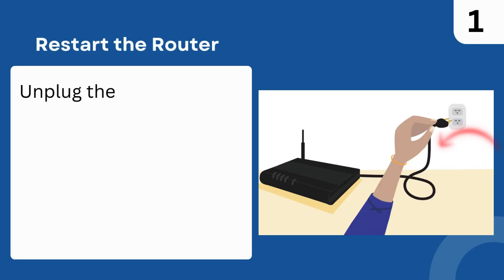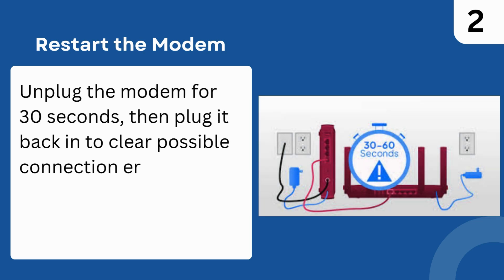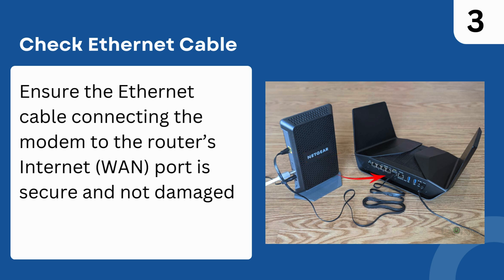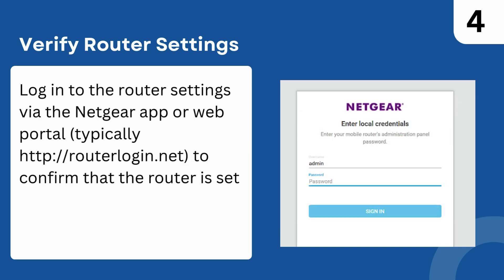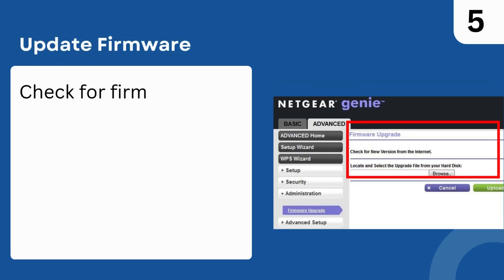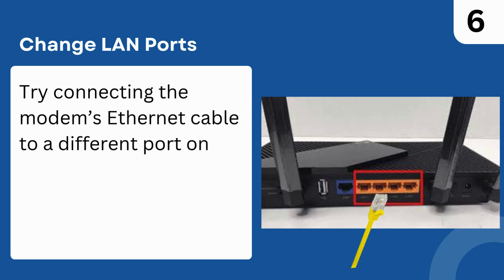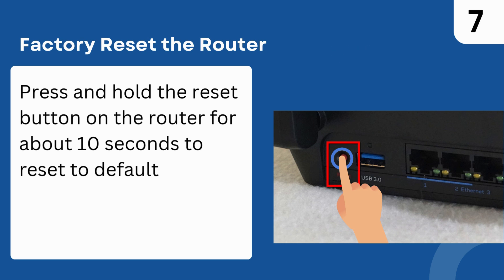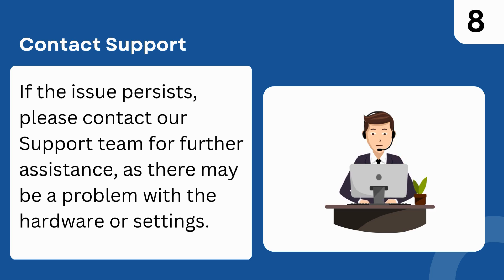Resolve netgear nighthawk router internet light orange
Is your Netgear Nighthawk router showing an orange internet light? Don't panic! In this video, we break down the simplest steps to troubleshoot and resolve this frustrating problem. Whether it's an issue with your internet connection, hardware interference, or settings, we've got you covered! 🚀
Join us as we provide expert tips, easy-to-follow instructions, and helpful insights to get your router back online in no time! 📲 Let’s get you back to browsing without interruptions!